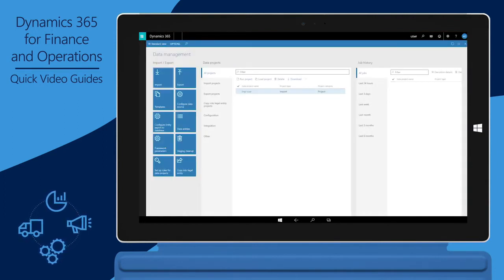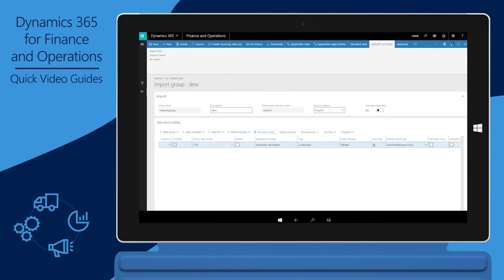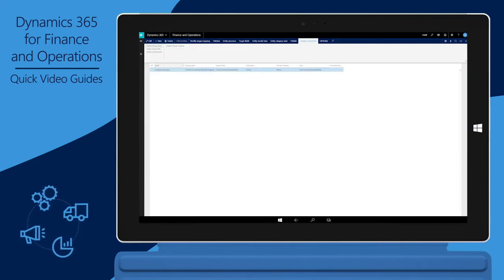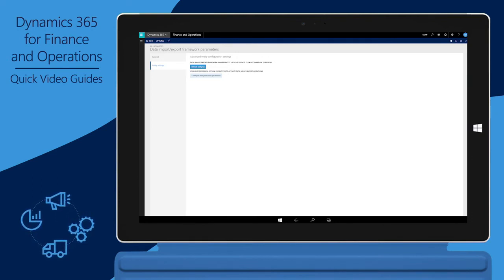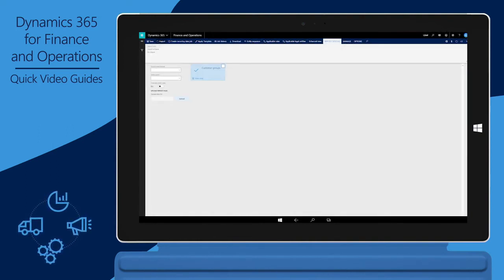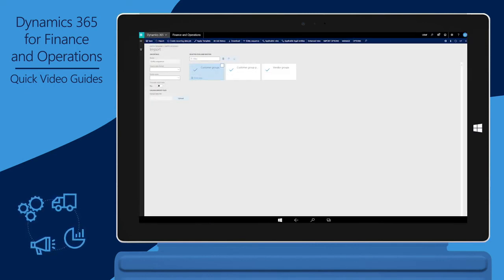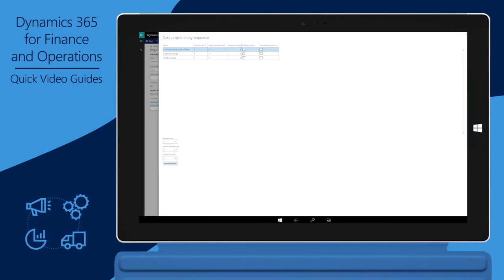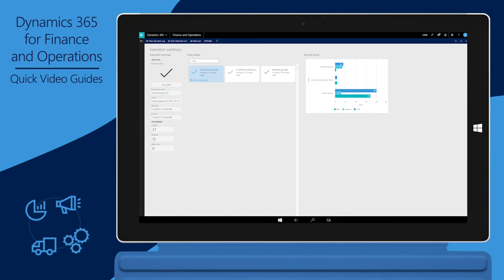Data entities and Data packages in Dynamics 365 for Finance and Operations|| CodeValue Technologies